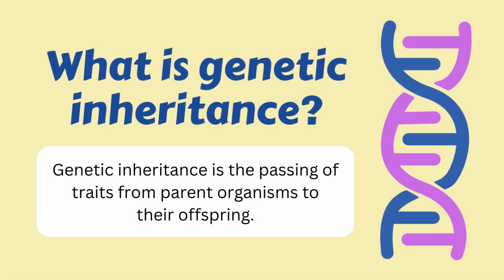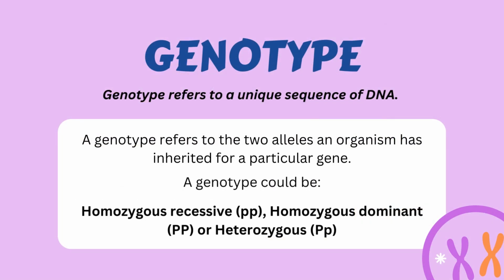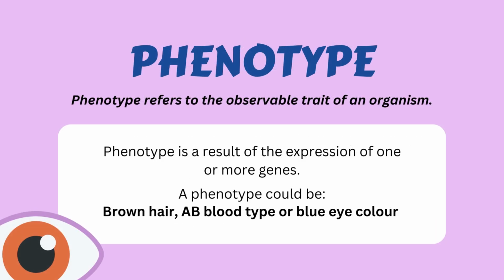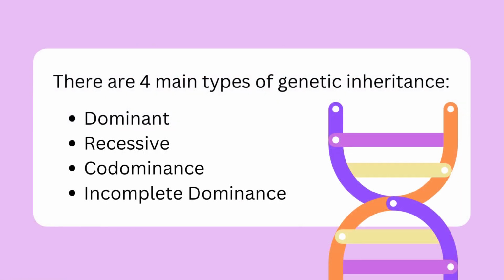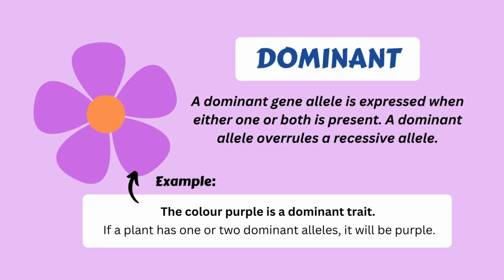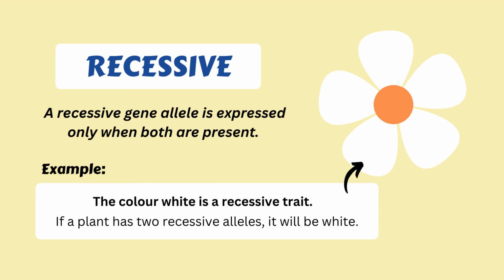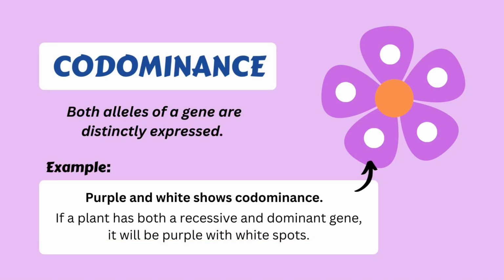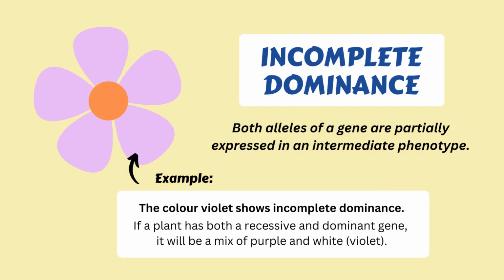Lecture 2 | Genetic Inheritance | Introduction, Types and Characteristics | Biotechnology Lectures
chest genetics
indian genetics
complementation test genetics
genetics class 10
amoeba sisters genetics
genetics class 12 seep pahuja
molecular genetics
genetics seep pahuja
genetics csir net life science
bicep genetics
genetics and evolution class 12
epistasis genetics
vintage genetics
genetics class 12 physics wallah
vixella random genetics
population genetics
genetics meghan trainor
chi square test genetics
genetics and heredity class 10th
microbial genetics
genetics class 12
genetics
genetics class 10 icse
genetics one shot
genetics class 12 one shot
mendelian genetics
genetics biochemistry
genetics by ritu rattewal
genetics biology
genetics by seep pahuja

explain genetic pattern of inheritance
genetic inheritance and variation class 12
genetic code molecular basis of inheritance
genetic and inheritance grade 12
genetic pattern of inheritance imperfect pharmacy
genetic principles of inheritance one shot
genetic basis of inheritance
genetic basis of inheritance class 12 one shot
genetic inheritance
write about genetic pattern of inheritance
genetic pattern of inheritance b pharmacy
genetic inheritance
genetic pattern of inheritance
genetic basis of inheritance class 12
genetic inheritance class 12
molecular basis of inheritance genetic code
genetic inheritance and variation
genetic inheritance gcse biology
genetic principles of inheritance
genetic pattern of inheritance b pharmacy notes